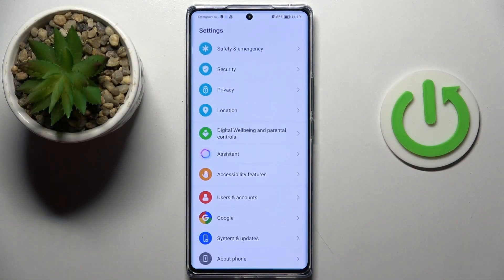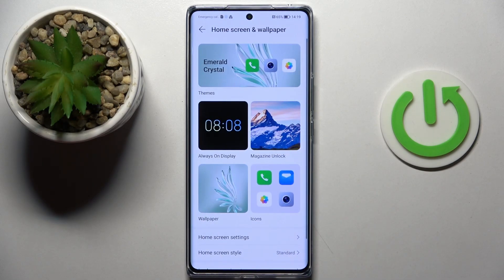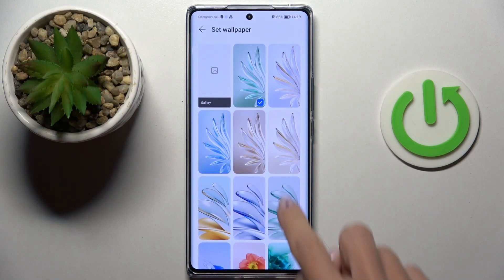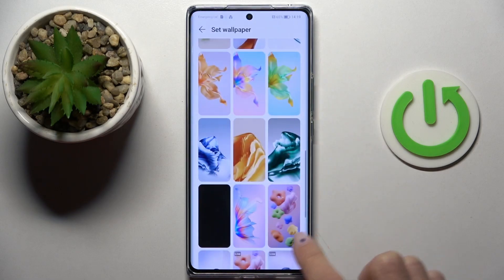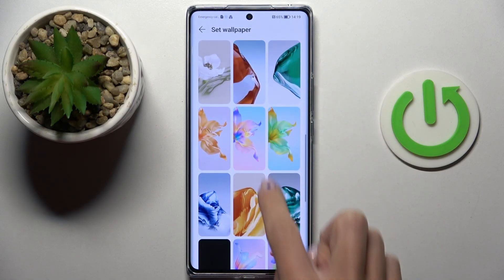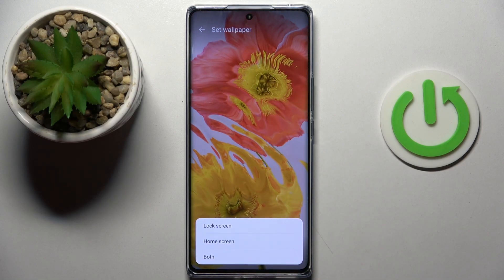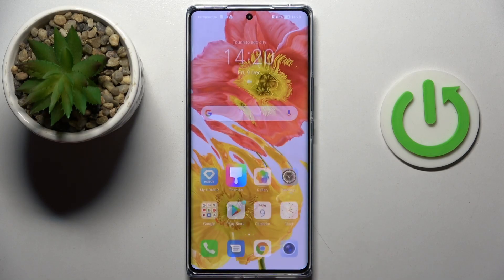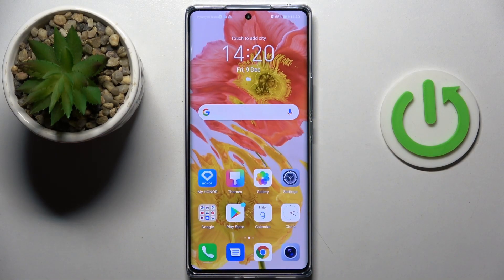How to Change Wallpaper on Honor 70? | Personalize Home Screen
Are you interested in changing your wallpaper? By following the steps below, you will be able to control your home screen and lock screen. You may choose a wallpaper from the Honor defaults or upload your own from Gallery.

How to Set Wallpaper on Honor 70?
How to Switch Wallpaper on Honor 70?
How to Change Wallpaper on Honor 70?